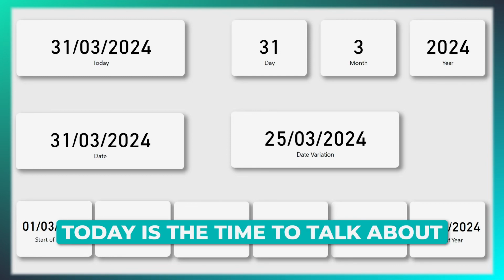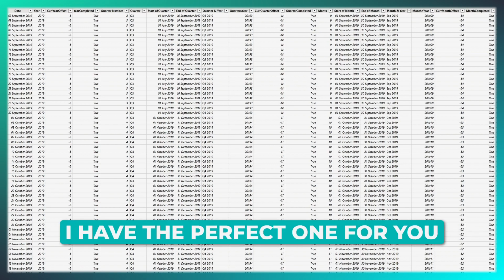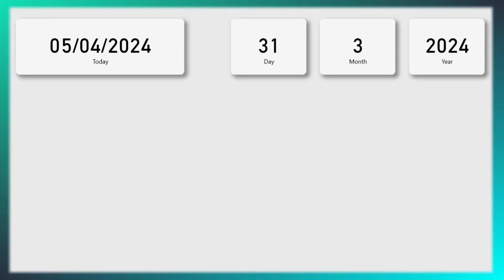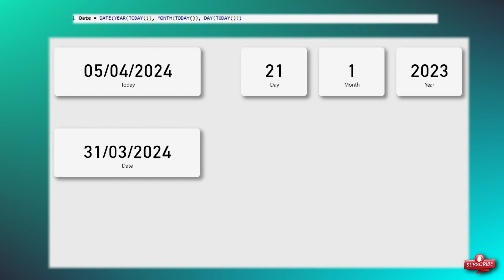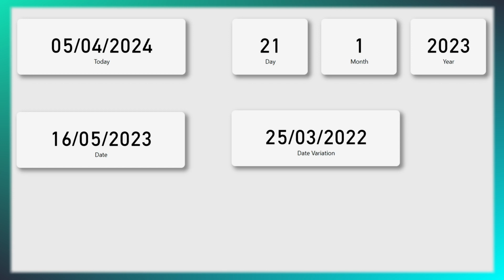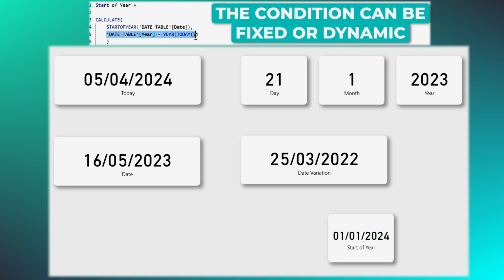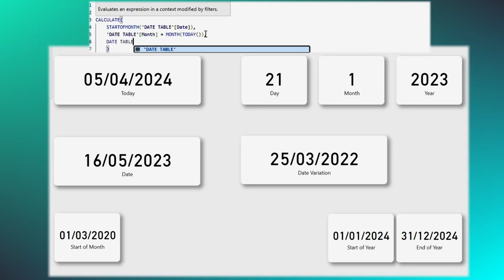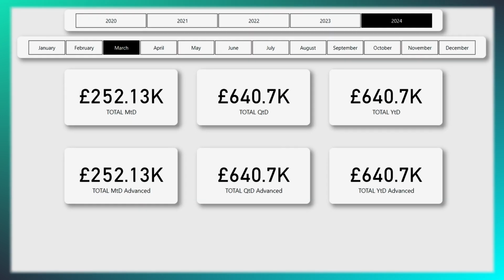Time Intelligence in Power BI! Date Functions Basics!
This Microsoft Power BI DAX tutorial covers the basic time intelligence functions in Power BI!

In this Power BI tutorial, I will show you the basic time intelligence function and how to create the syntax.

I will guide you through all the steps and give you the DAX expression templates that you can use in similar cases.